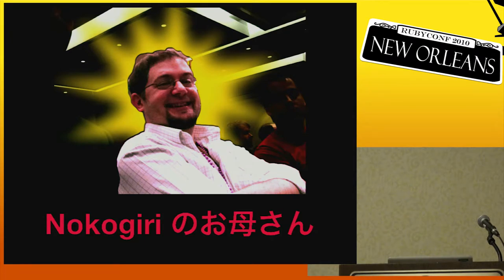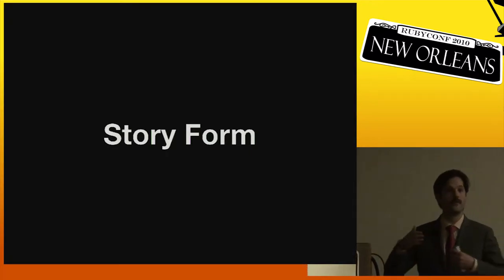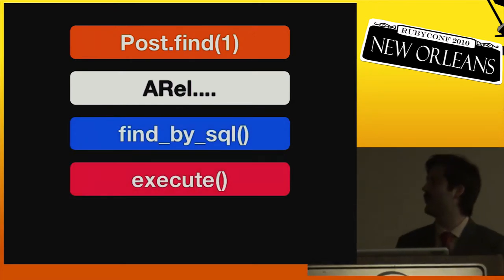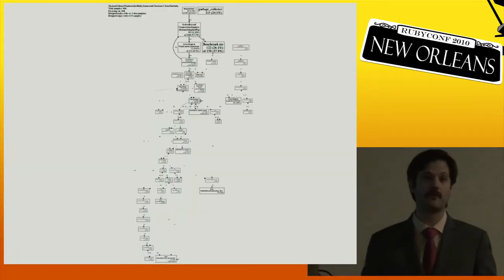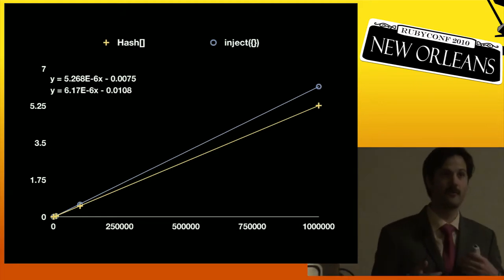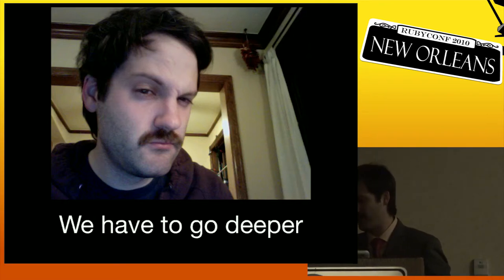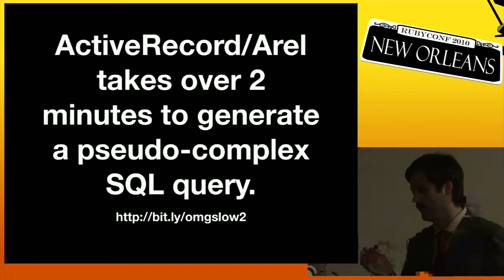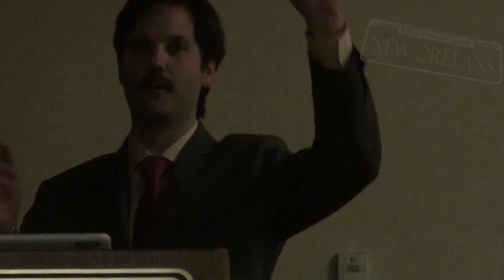RubyConf 2010 - ZOMG WHY IS THIS CODE SO SLOW? by: Aaron Patterson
In this talk, we'll take a look at different tips and tricks for writing speedy code in Ruby. We'll look at techniques for analyzing our Ruby code to find the slow spots, and ways we can speed up those hot spots. MRI's VM will be analyzed in order to understand how to take maximum advantage of our Virtual Machine. Tools for uncovering the hidden algorithms used in our legacy code will be on display! Learning to mathematically represent those algorithms will be discussed so that we can slice away at our slow code! Bring your helmets and seat belts and get ready to strap yourself in for some EXTREME programming! If you attend this talk we'll give you the whole seat, but you'll only need the edge! Space is limited, so ACT NOW!